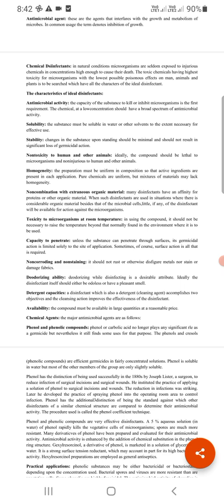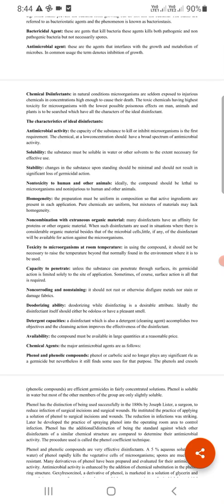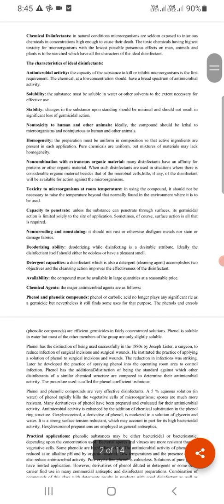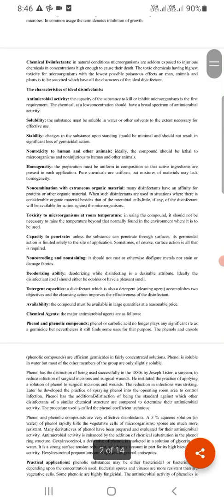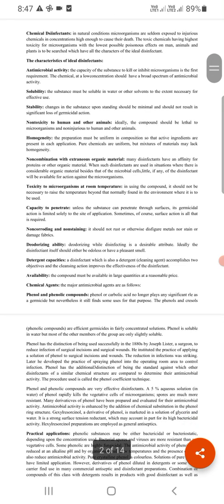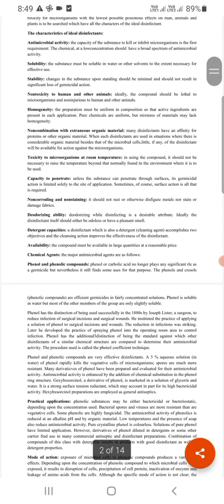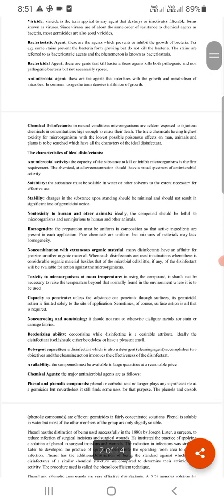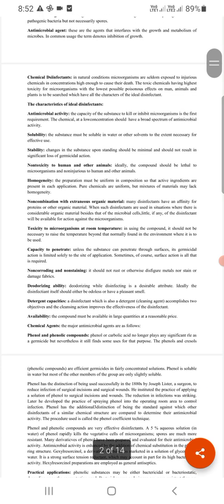Unit III Chemical Disinfectant Part II